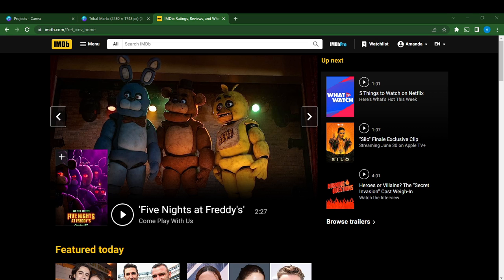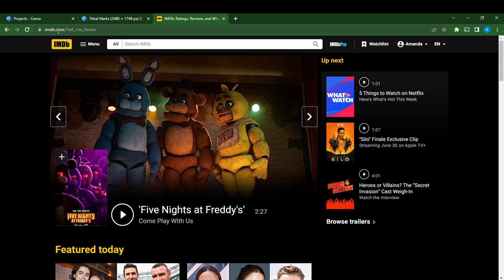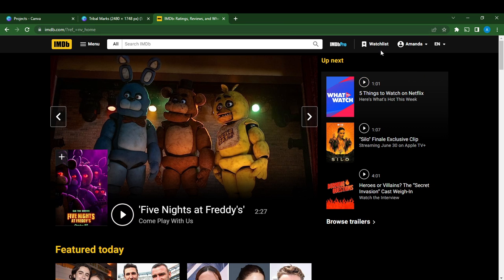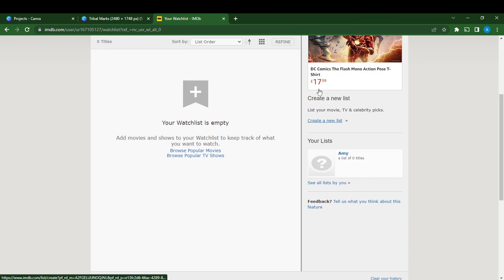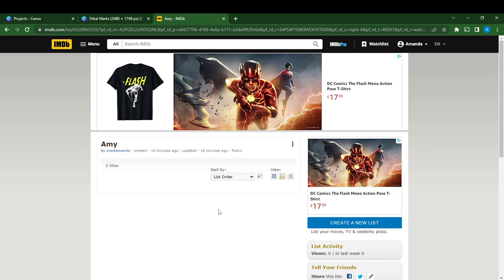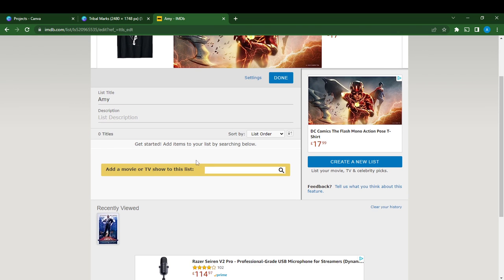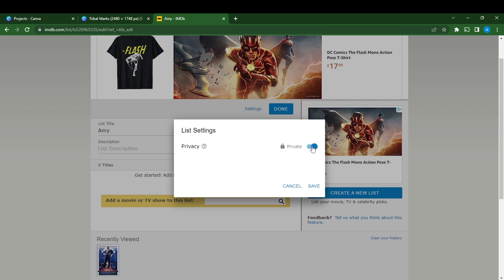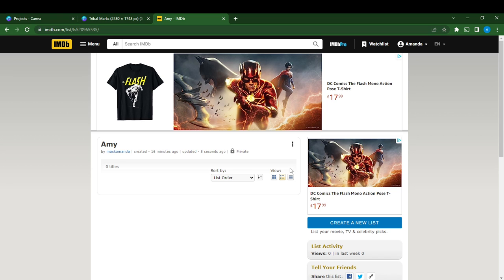How To Make Your Watchlist Private On IMDB (Easiest Way)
Today we talk about How To Make Your Watchlist Private On IMDB, so stay until the end of the video to see the full explanation.